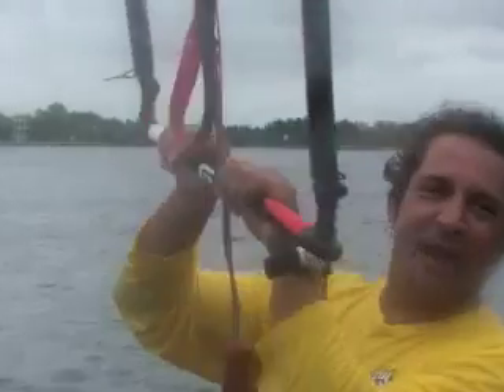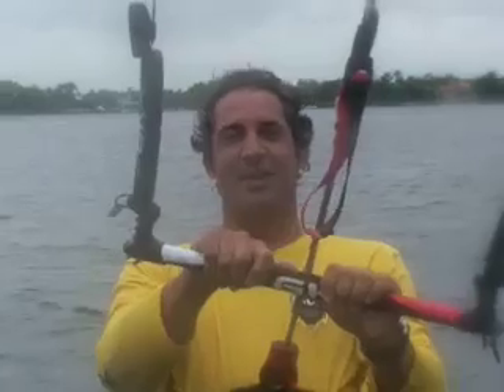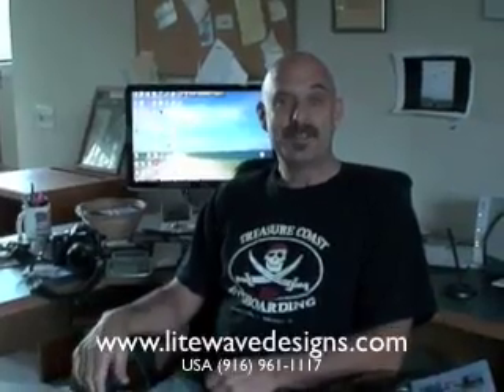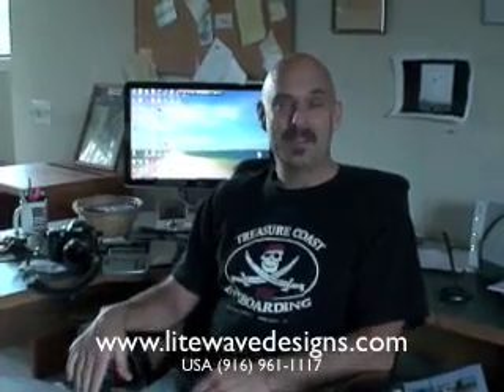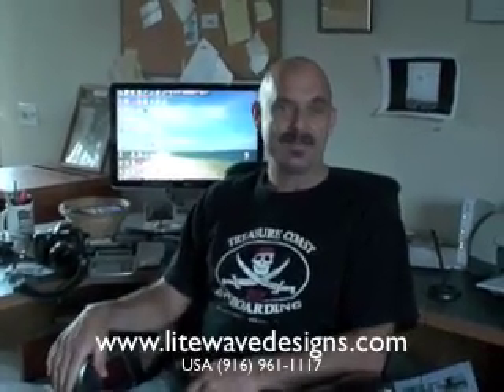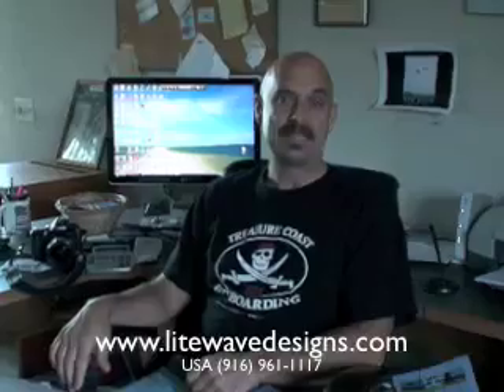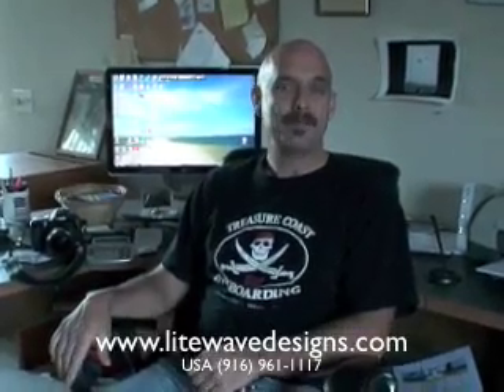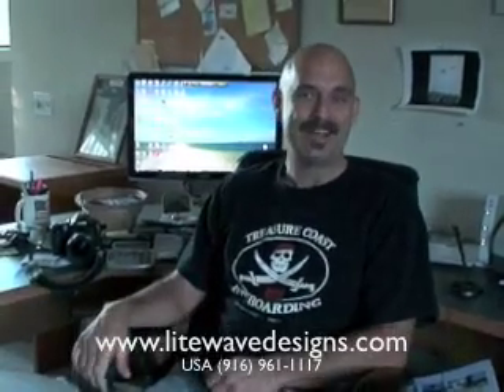2010-GK-Litewave-Florida part III.mov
Litewave / GK tour hits south Florida.    See lifestyles, riding, and interviews from Matheson Park and Crandon Park in Miami in this Final segment